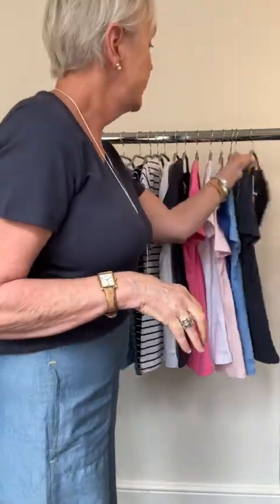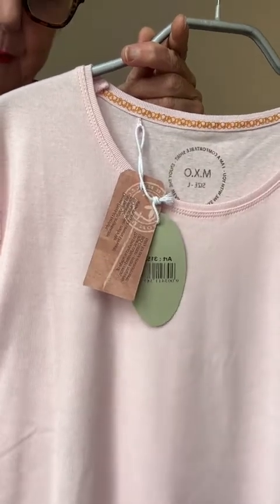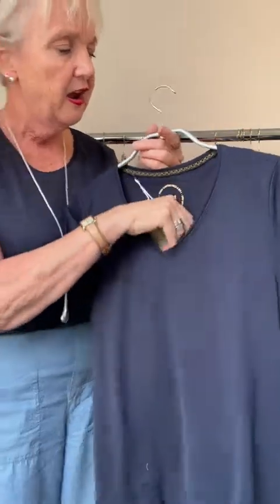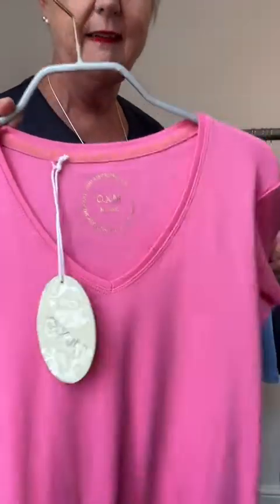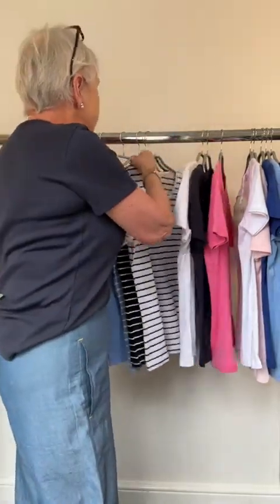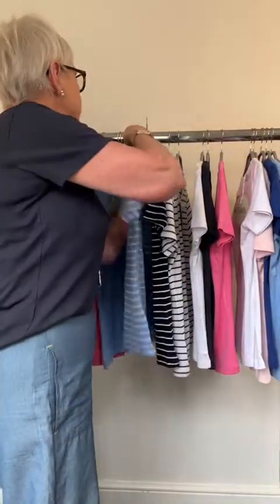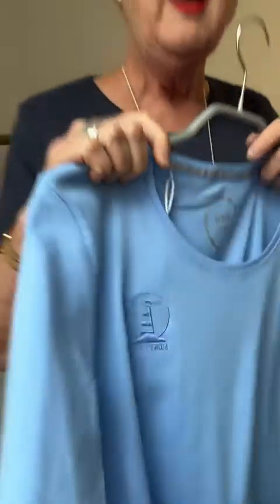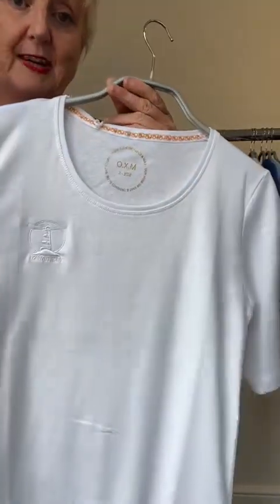Back To Basics - Cotton T Shirts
Made from 100% organic cotton there is nothing basic about our basic T shirts. They look great, wash well & most importantly keep their shape. A firm favourite at Artichoke, our customers come back year after year for them

This Channel belongs to Artichoke, a small & independent boutique in Norfolk that has a great online presence.

Of course we want to sell you clothes but our videos are designed to give advice that will help you “Buy less & wear more.